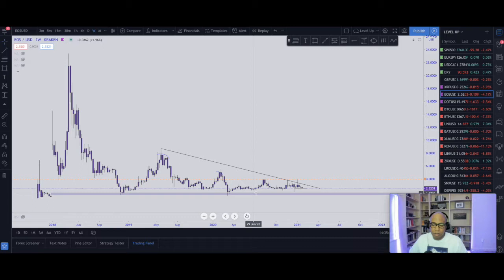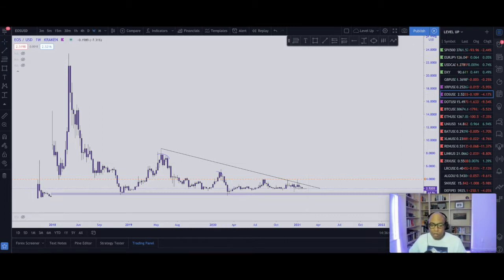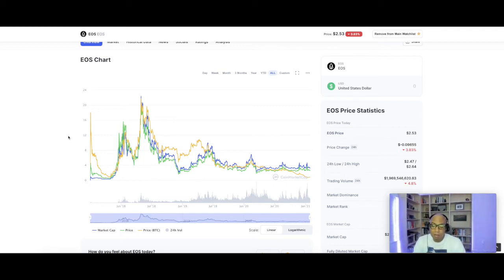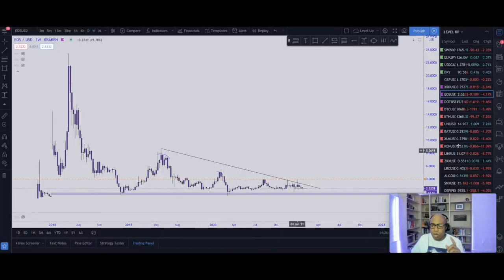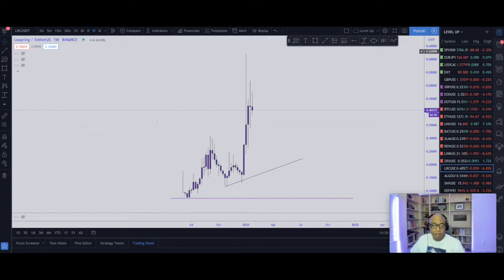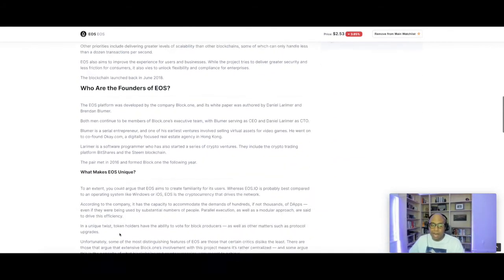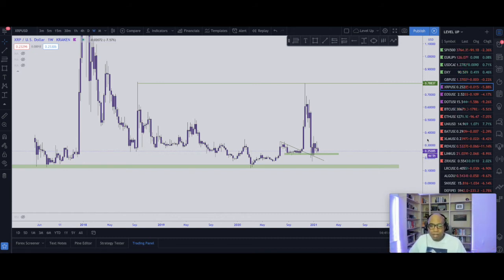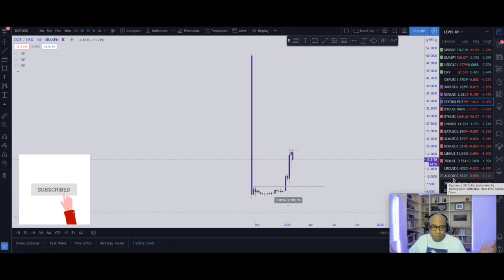How to Find Under Valued Altcoins, Before they Take Off!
In this video I give some principles that have helped me to spot breakout coins and get the coins on the low. I went through of the ways I find undervalued coins before they breakout

Time Stamps
0:00 - Intro
0:48 - Where is Price?
1:18 - What is the price in comparison to the market cap?
3:44 - What are the use cases?
5:88 - Understand the Price Action?

Nothing on this channel constitutes investment advice, performance data or any recommendation that any security, portfolio of securities, investment product, transaction or investment strategy is suitable for any specific person. From watching my videos I cannot assess anything about your personal circumstances, your finances, or your goals and objectives, all of which are unique to you, so any opinions or information contained on this video are just that – an opinion or information. You should not use my videos to make financial decisions and I highly recommended you seek professional advice from someone who is authorized to provide investment advice.